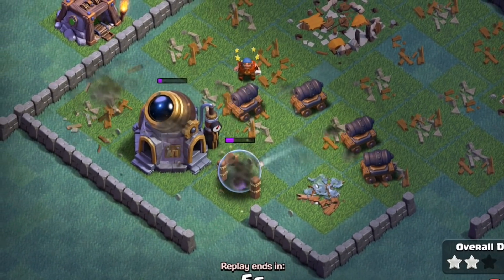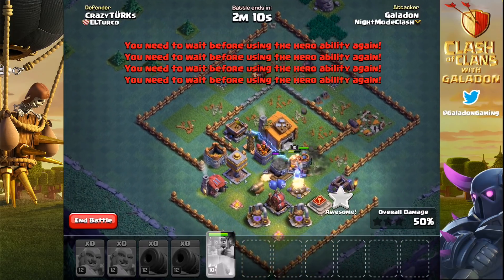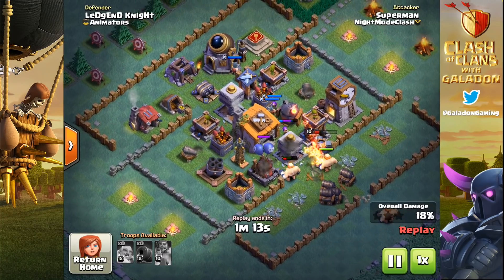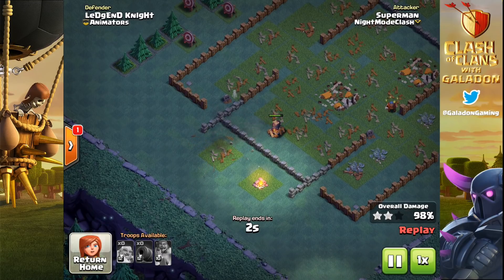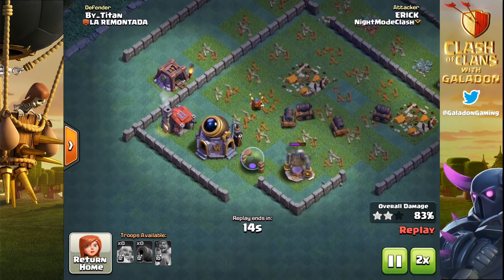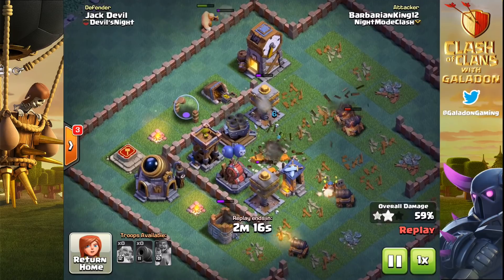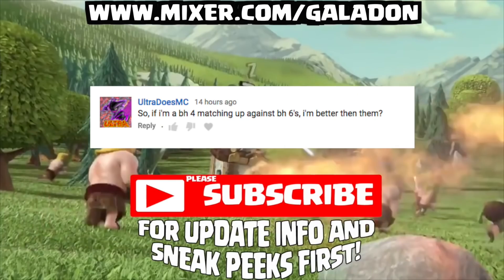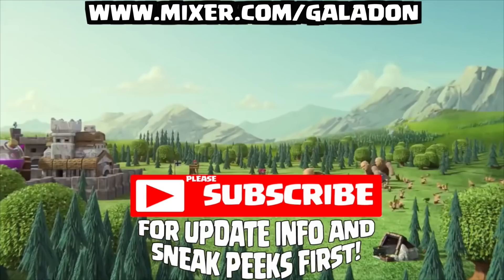CRUSHED With Cannon Carts - and CRAZY Endings! Clash of Clans Builder Hall Funny Moments!